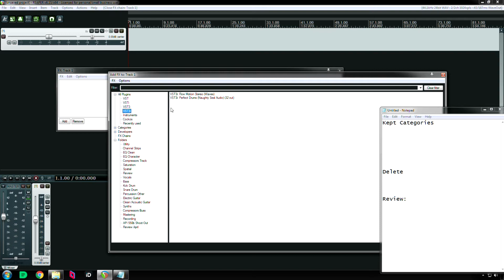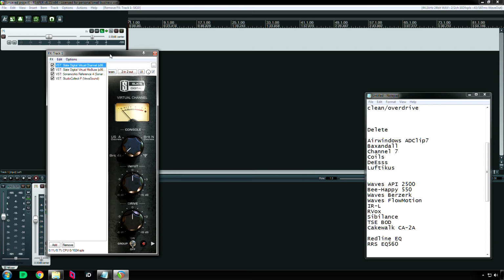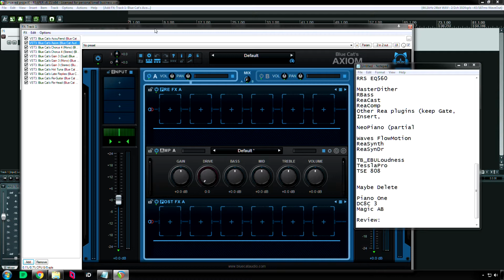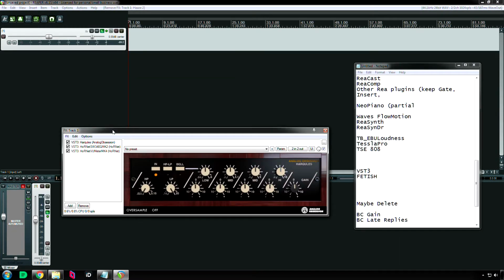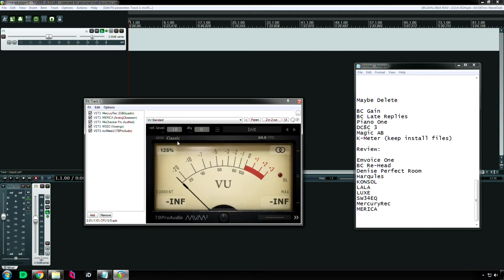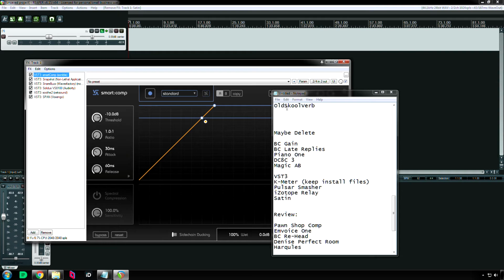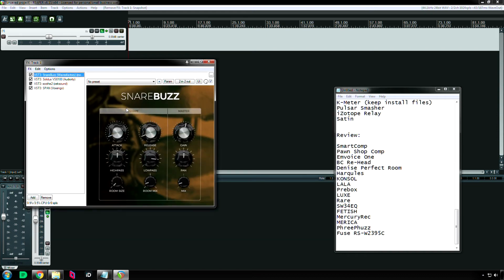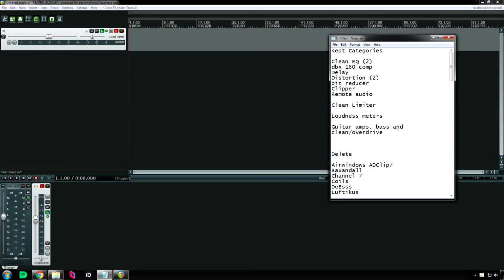Autumn 2020 Audio Plugin Folder Cleaning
Adam is getting tired of sorting through dozens and dozens of plugins every time he mixes. And he is tired of updating them as well! So in an effort to narrow his audio software down to the nitty gritty bare essentials, he took an ax to his VST folder!

Stock video footage by cottonbro, Artem Podrez and Karolina Grabowska

Thumbnail: The Creative Exchange
(some of) Adam's Gear:
Audio interface
Voice Over Microphone
VO Mic Gain Booster
Regular Camera
Fancy Camera

and scroll to the bottom.

Samples of Adam's work:
(be sure to download the songs for the highest quality experience)